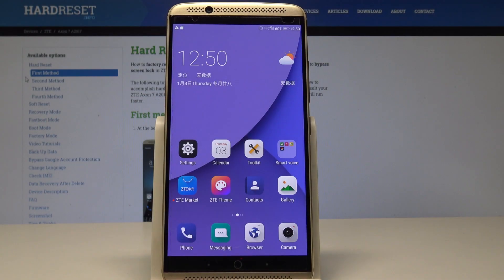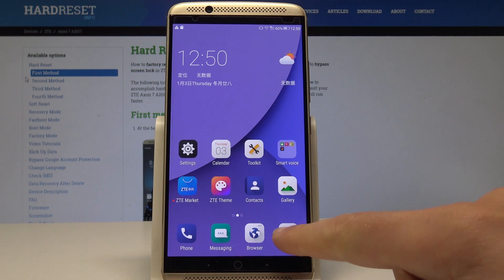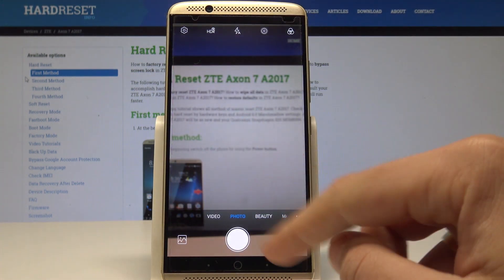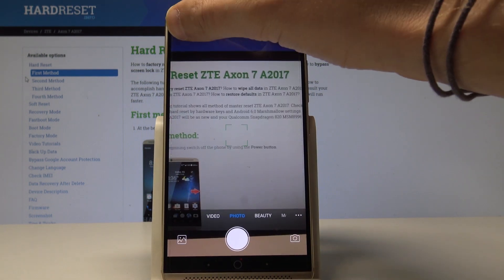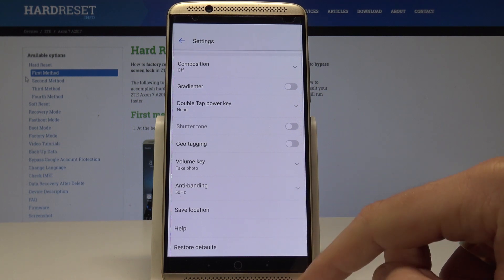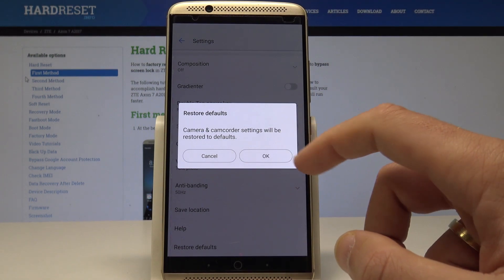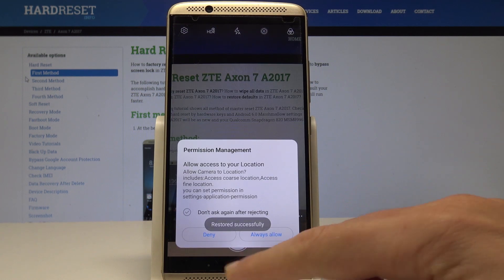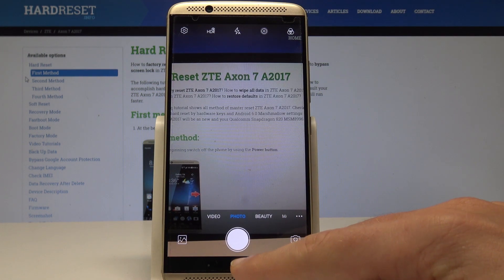How to Reset Camera on ZTE Axon 7 A2017 - Restore Default Camera Configuration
Check out how to restore factory defaults in ZTE Axon. If you have lately mixed something with your camera’s settings, that is not a problem. Below instruction will show you how to reset the camera’s settings if, for example, you enabled more options that you are able to handle. Fix your camera’s settings quickly and easily.

How to reset Camera Settings in ZTE Axon 7 A2017? How to fix camera settings in ZTE Axon 7 A2017? How to restore default configuration in ZTE Axon 7 A2017? How to restore factory configuration in ZTE Axon 7 A2017? How to back origin camera settings in ZTE Axon 7 A2017?